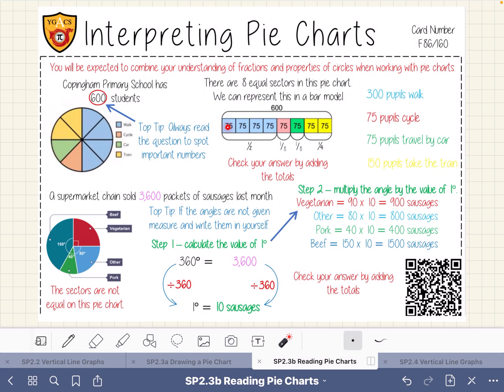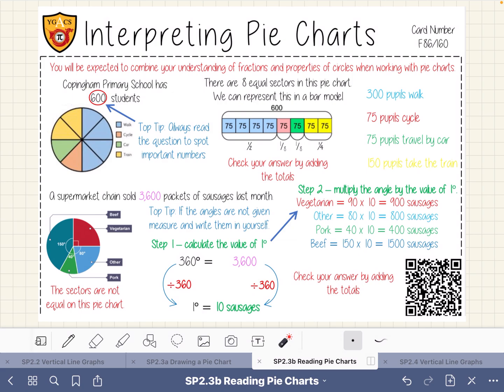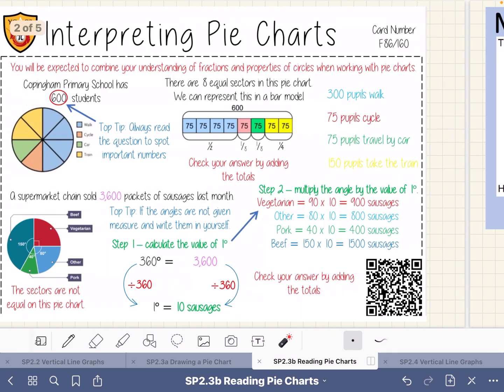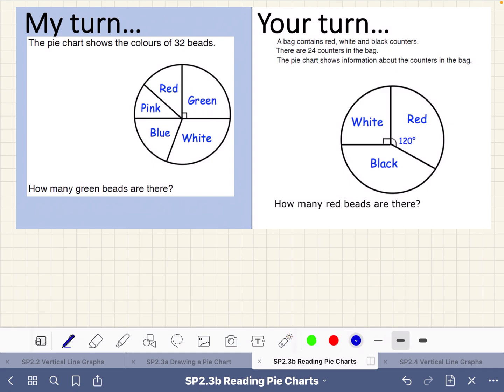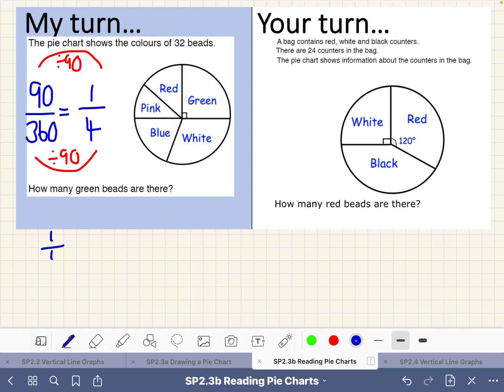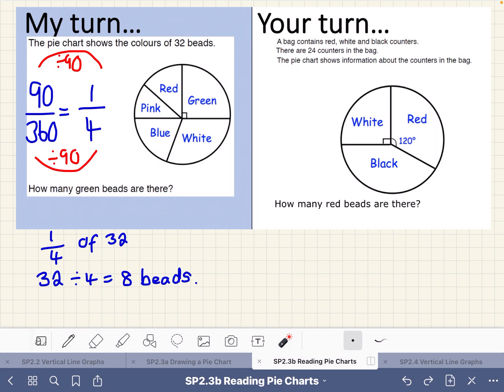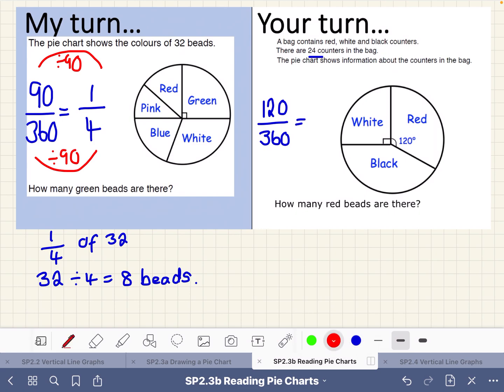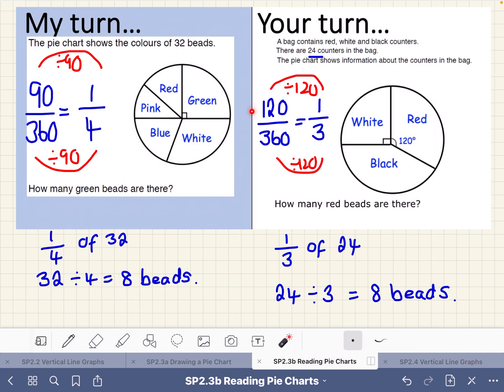SP2.3b Example 1 - Interpreting Pie Charts with Fractions